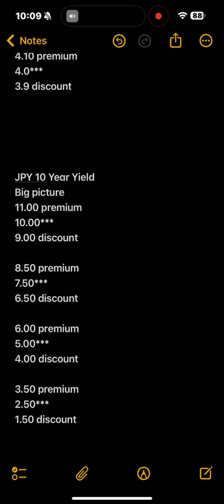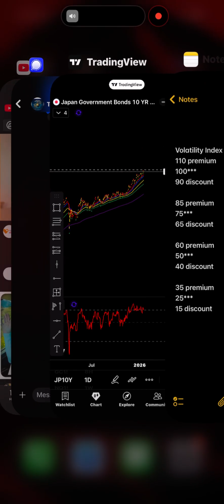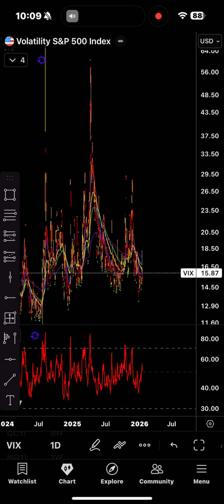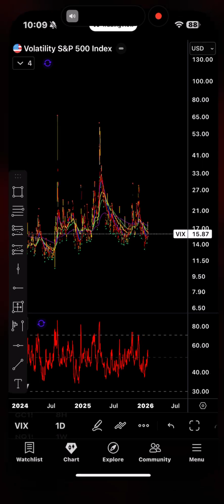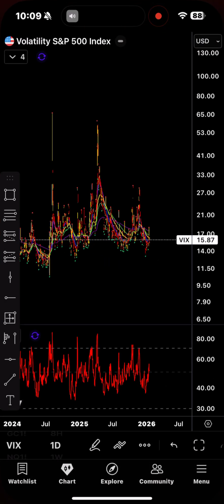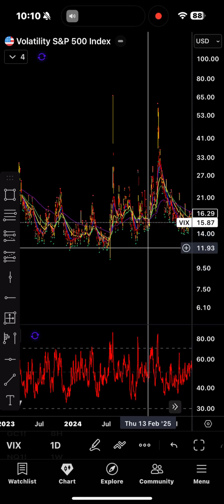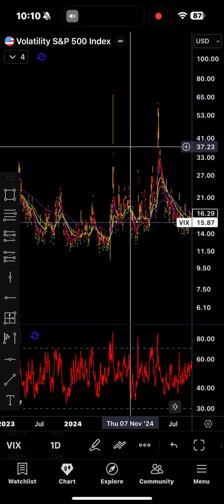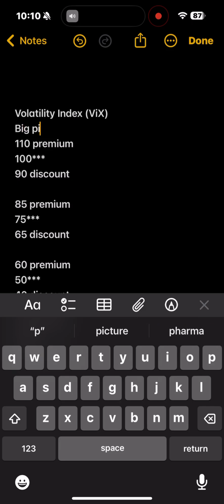***THE GAUNTLET***(TOP SHELF WEEKLY MARKET OPEN ANALYSiS) JANUARY 18-19/20TH🤡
Consistency and persistency
is wins in the market,
to beat the market
YOU must become the market,
the market moves with integrity
throughout its price,
and if you lack the integrity of that price
YOU WiLL GET WRECKT ! ! !🤡

Thanks for checking out our channel

GOT WEBULL?!?USE MY LiNK MAYNE ! ! !

GOT DARWiNEX ZERO?!?USE MY LiNK ! ! !
DWZ2329181MGM

The TRUTH
For the PEOPLE, and not the profits
🐐🐐🐐🐐 G.O.A.T.S